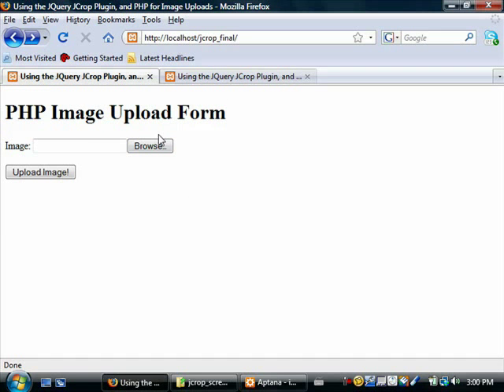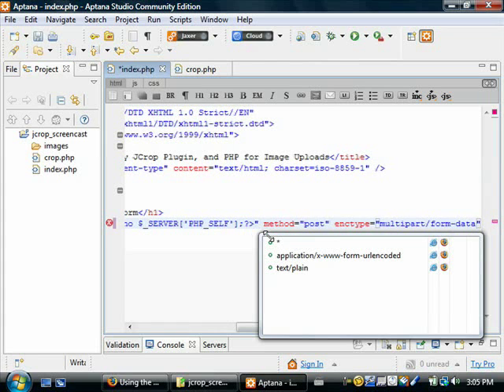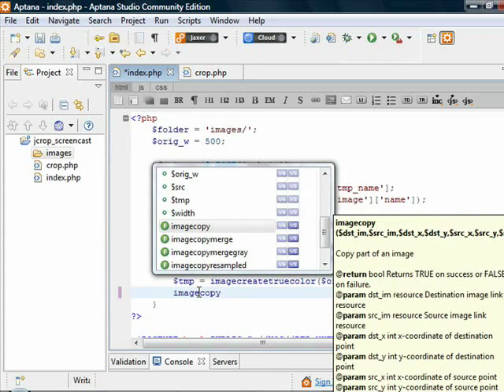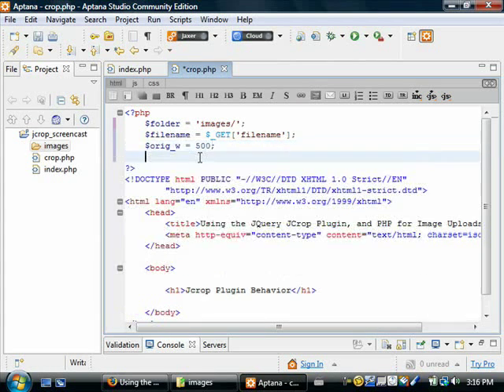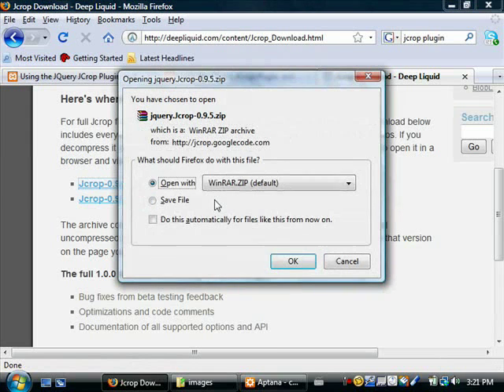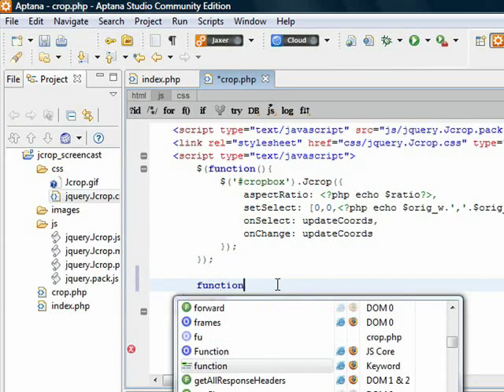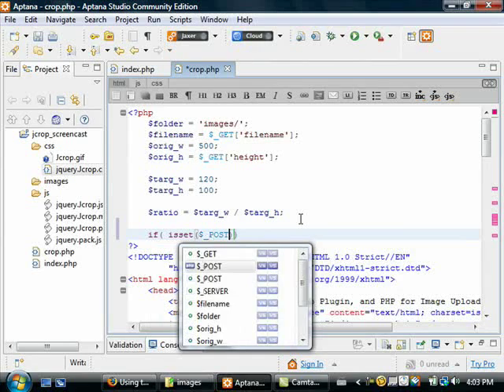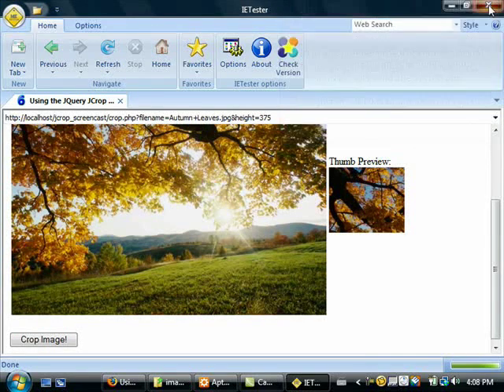Working With the jCrop Plugin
Today, one of our screencast competition winners, Brenley Dueck, will show us how to crop images with a jQuery plugin.